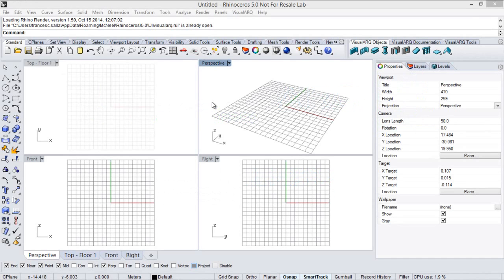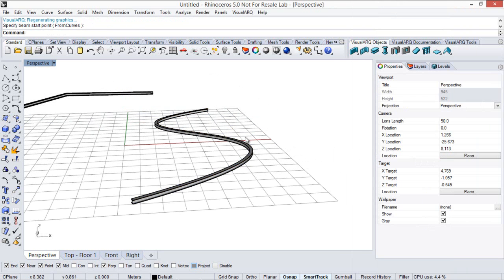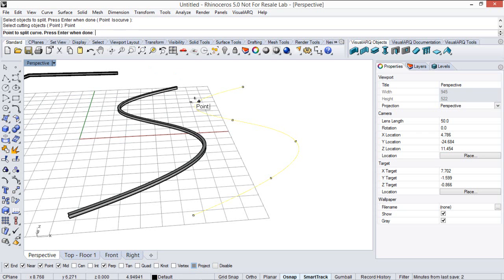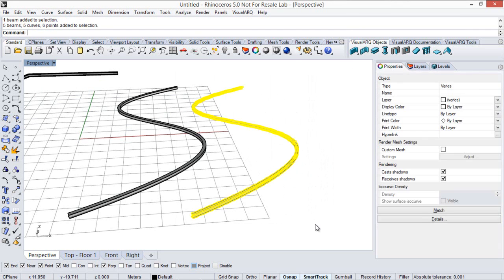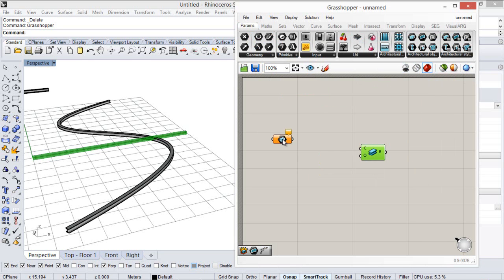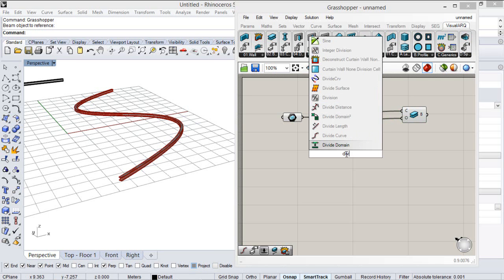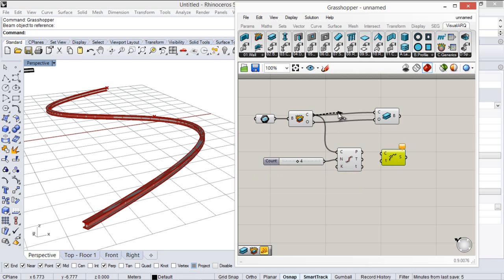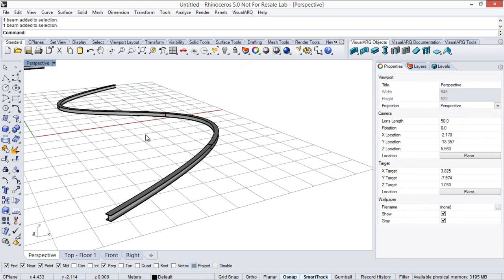Beam split in Rhino using the VisualARQ Grasshopper Components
Trick to split a VisualARQ beam using a simple definition in Grasshopper with the VisualARQ Grasshopper Components